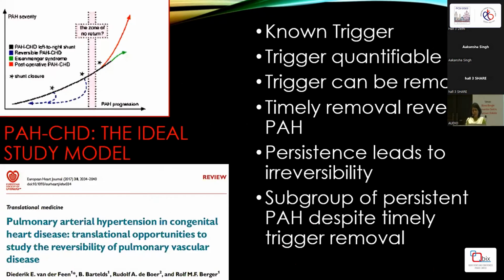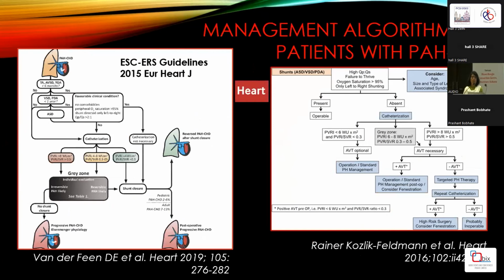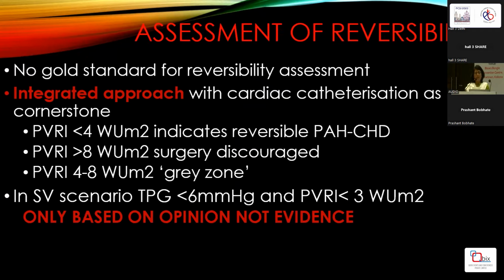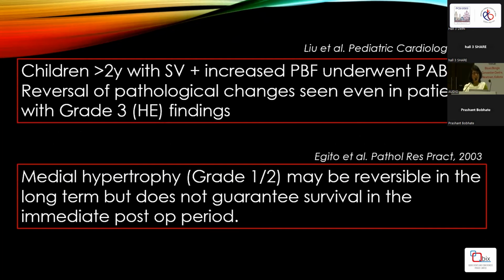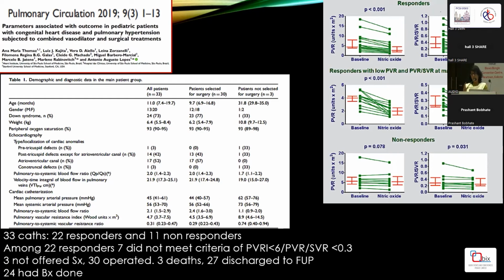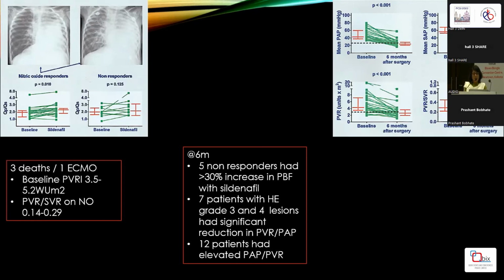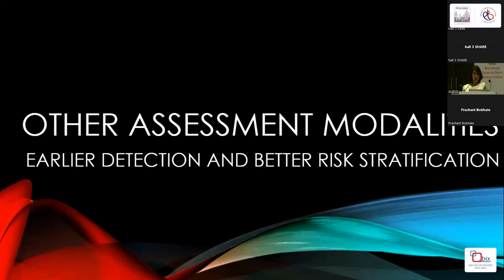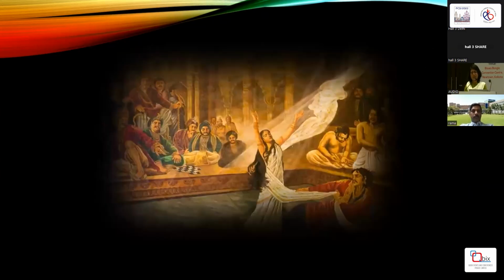Unravelling Reversibility of Pulmonary Vascular Disease in CHD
In this video, we will be discussing the concept of reversibility of pulmonary vascular disease (PVD) in congenital heart disease (CHD) patients. PVD is a common complication in CHD patients and is characterized by thickening and narrowing of the blood vessels in the lungs, which can lead to poor outcomes and reduced quality of life.

We will explore the various causes of PVD in CHD patients, such as chronic hypoxia, increased blood flow, and surgical interventions. We will also discuss the potential for reversing or improving PVD in these patients through various interventions such as medical therapy, revascularization, and lung transplantation.

We will also discuss the importance of early detection and management of PVD in CHD patients and the role of multidisciplinary collaboration in providing the best care for these patients. The video will also cover the recent advances in the field such as the use of MRI and CT imaging techniques and the emerging trend of personalized medicine in the management of PVD.

This video is an essential resource for healthcare professionals, particularly those involved in the management of CHD patients, to understand the concept of reversibility of PVD and the importance of early detection and management and a multidisciplinary approach to improve patient outcomes.

Dr. Sangeetha Viswantha
(MRCPCH, CCT (UK), MSc (Dist) Cosultant Pediatric Cardiologist
Appllo Childre’s Hospital, Chennai